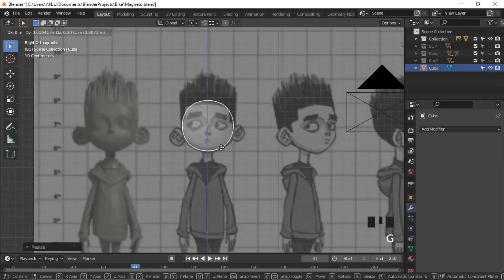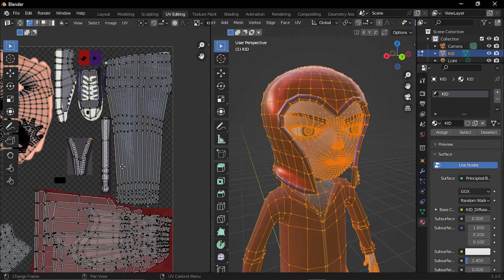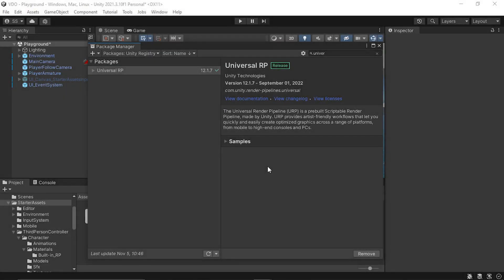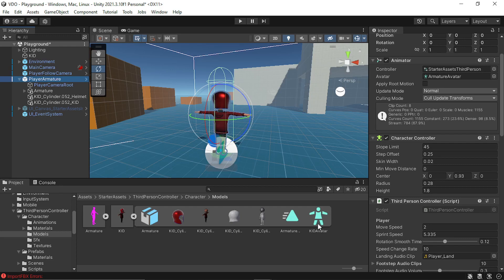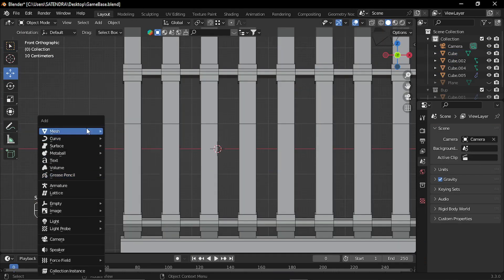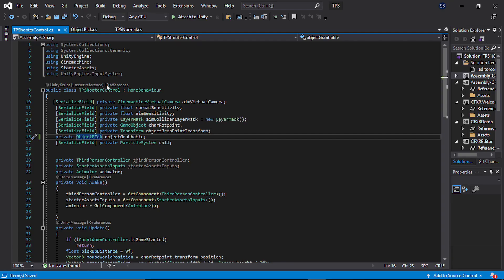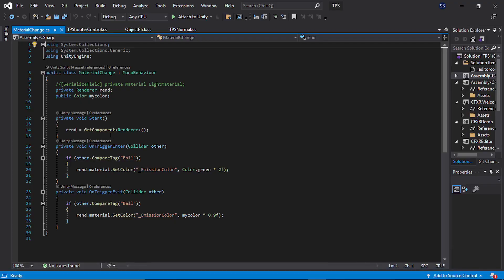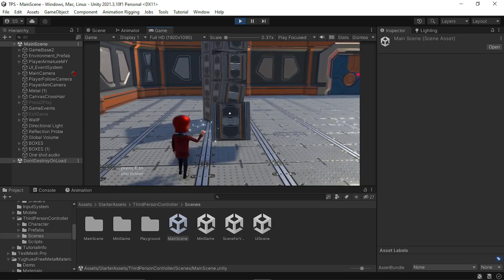Third Person Game Project | UNITY & BLENDER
In this video, I have shared my process of how I created a simple Third person game project using UNITY's TP Character Controller.
Used BLENDER to create character & props with mixamo for rigging.